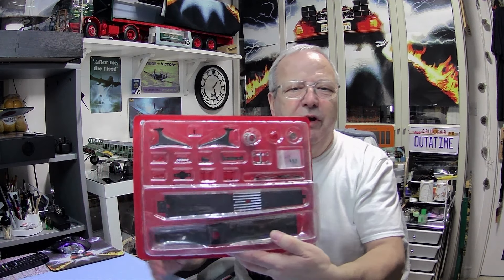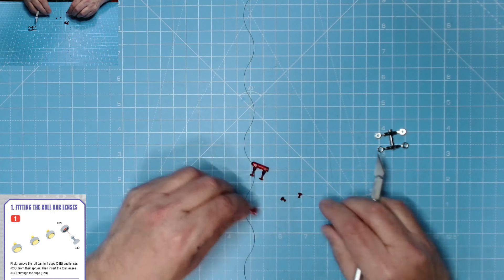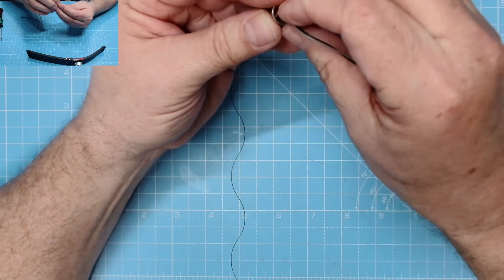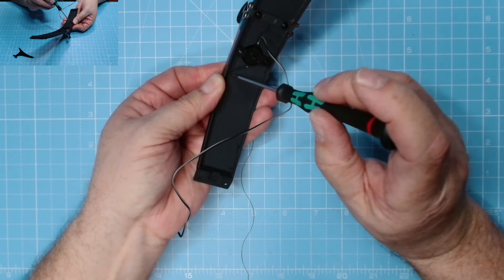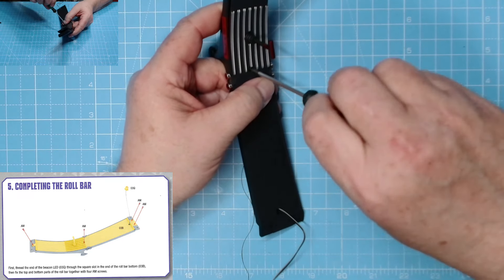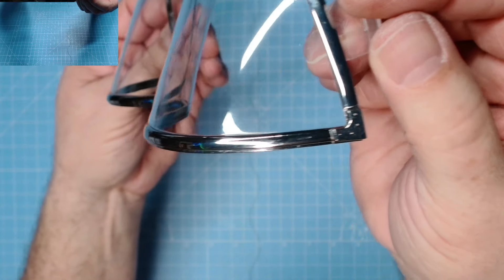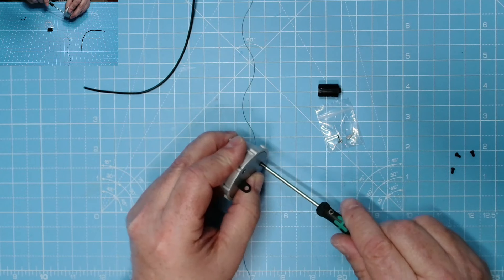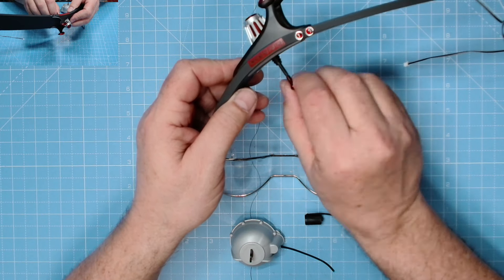Build the 66 Batmobile Phase 3 to 5 from Fanhome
Hi all, welcome to my build of the 66 Batmobile.
In this video we assemble the roll bar and add the beacon, turn lever handle and other details, also we satrt work on the engine and add detailed parts to the windshield.

00:00  Introduction
00:15  Welcome
00:55  Phase 3
13:14  Led test
13:29  Phase 4
15:32  Phase 5
20:27  Finale